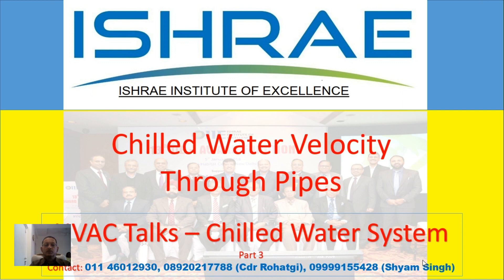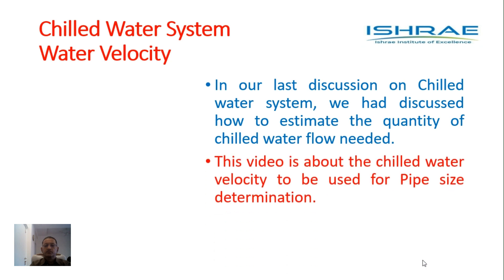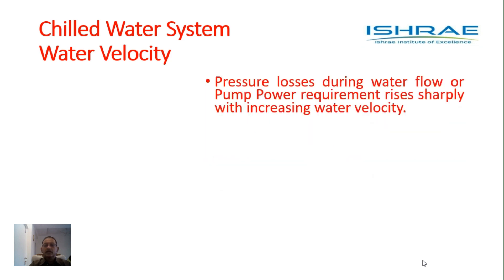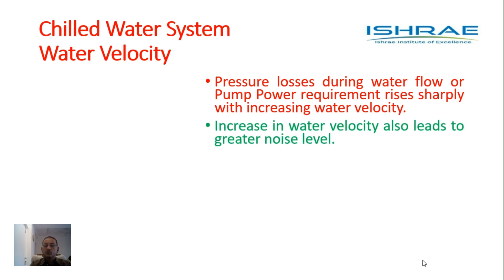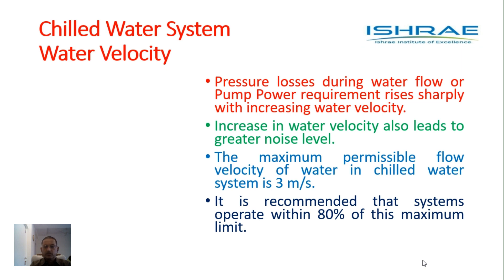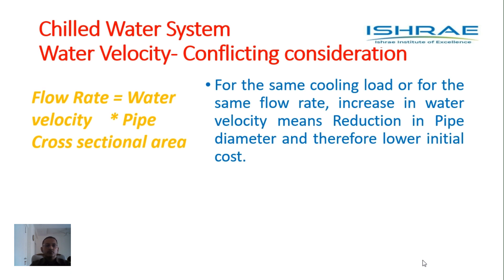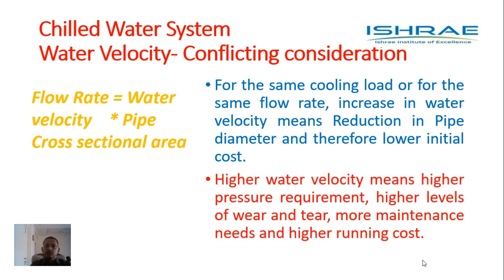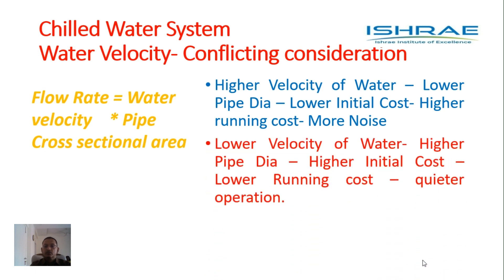Water Velocity In Chilled Water system Pipes, Chilled Water System Design Part 3 HVAC Talks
HVAC Talks, Chilled water System Design, ISHRAE Institute of Excellence, Atul Rohatgi